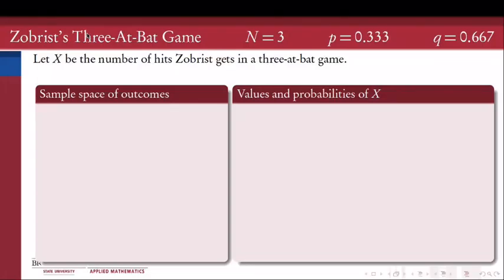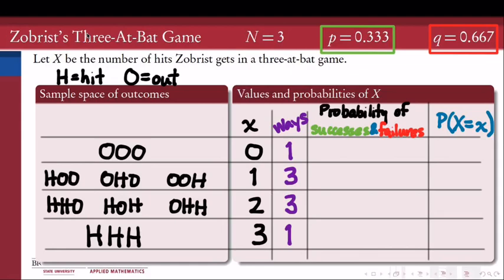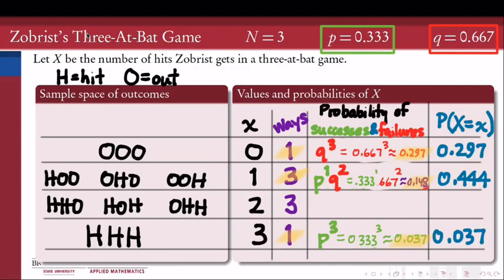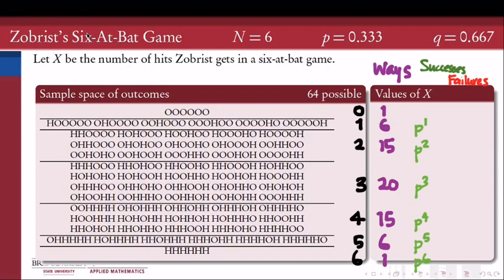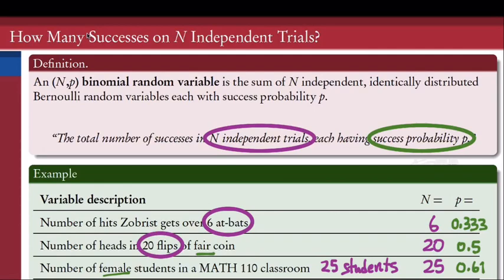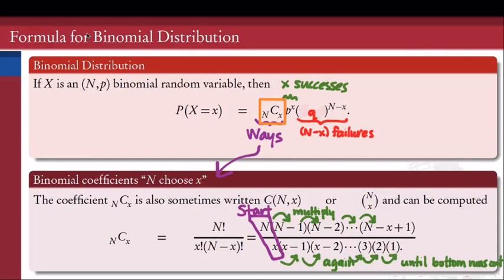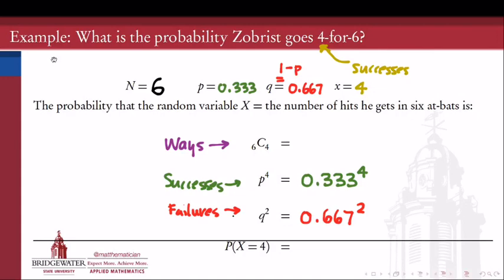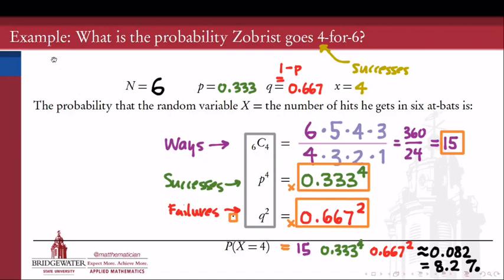110 Binomial Probability Formula - Conclusion